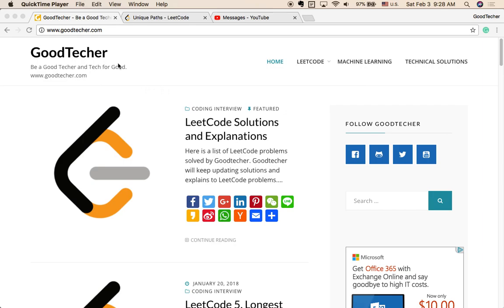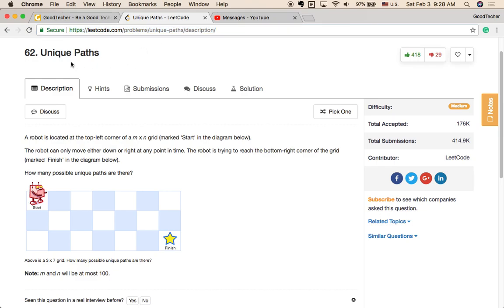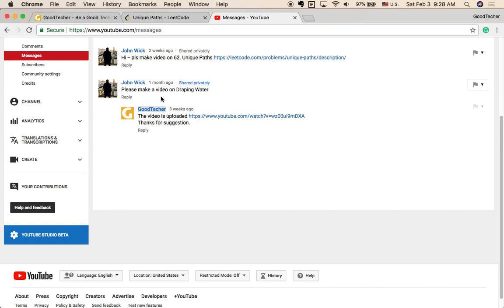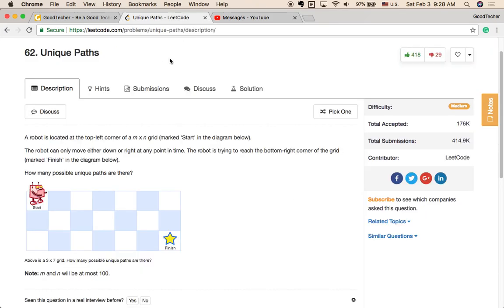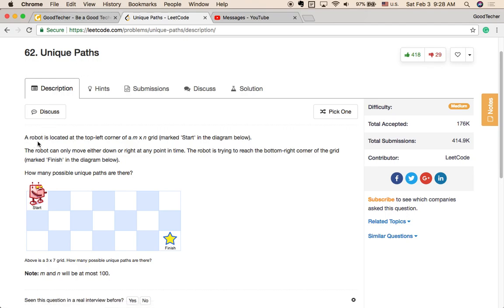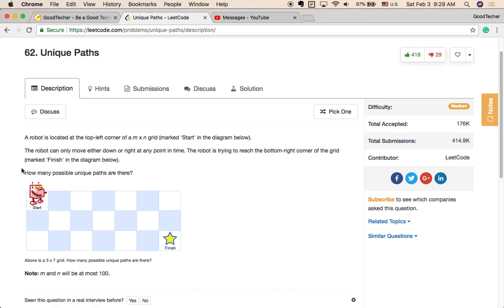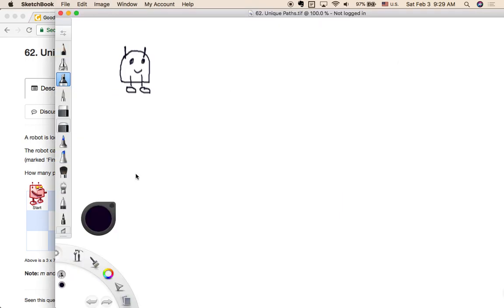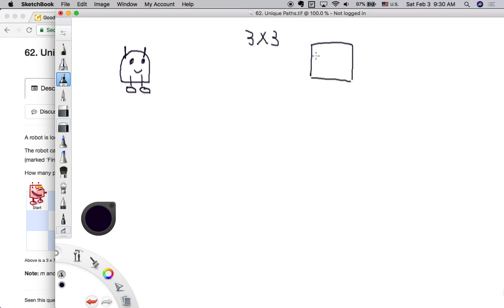LeetCode Tutorial 62. Unique Paths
GoodTecher LeetCode Tutorial 62. Unique Paths